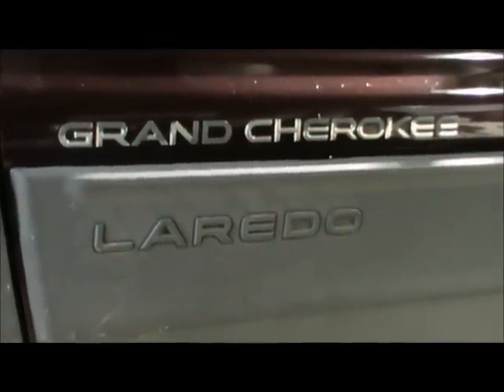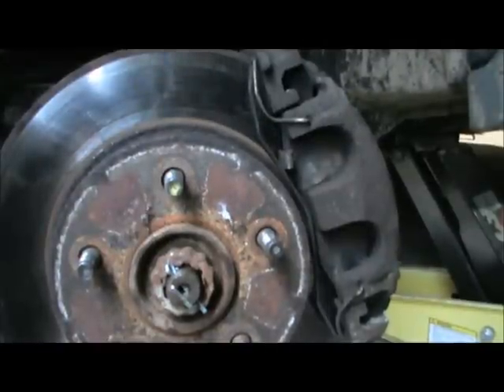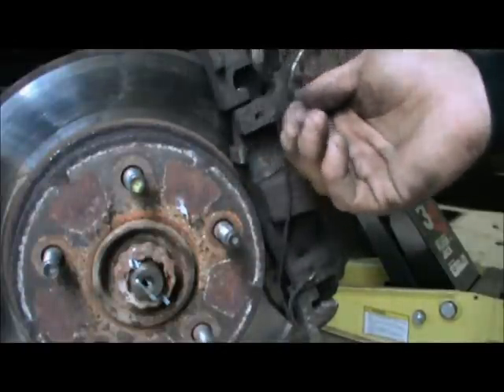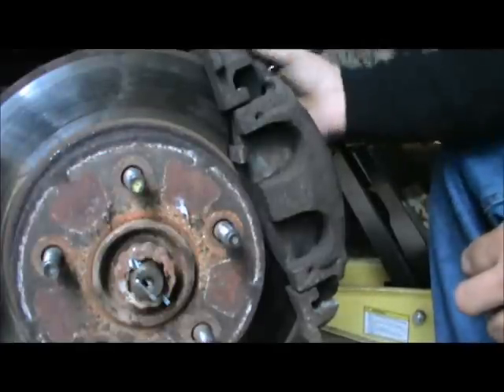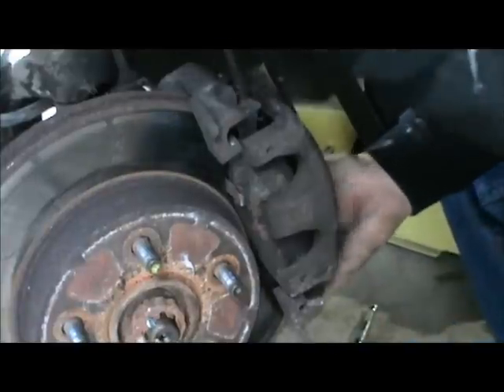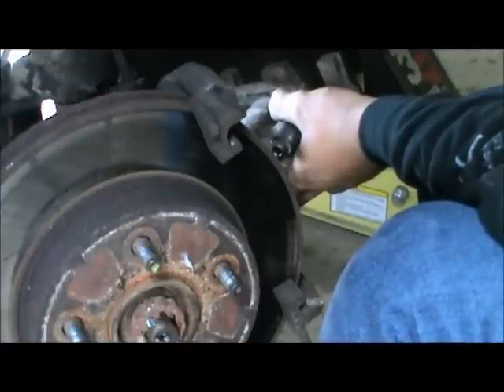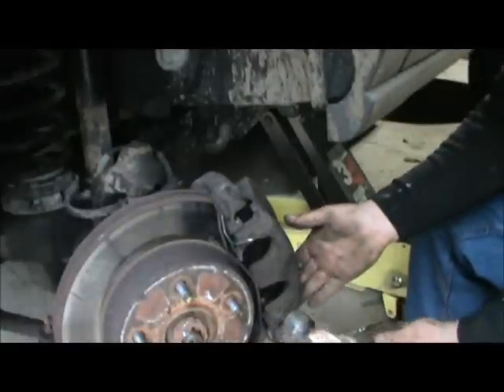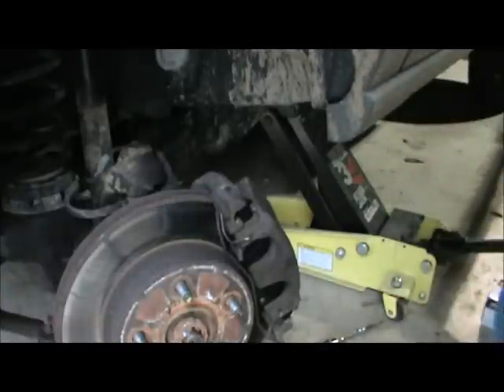2000 JEEP GRAND CHEROKEE FRONT BRAKE REPLACEMENT DIY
I just bought this car from an auction and it needed front brakes, I made this video for other Jeep owners having the same problem and want to save hundreds of dollars.

We were out of brake grease so I did not put it on in the video,
but I do recommend it if you don't want your brakes to squeak.